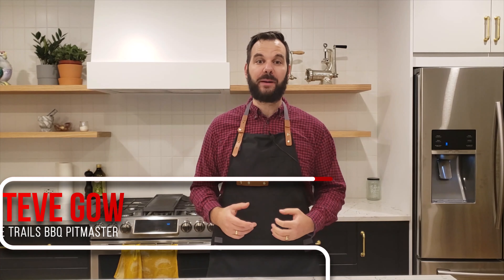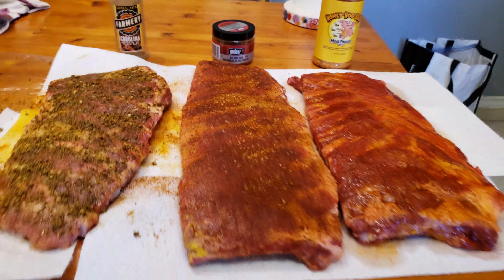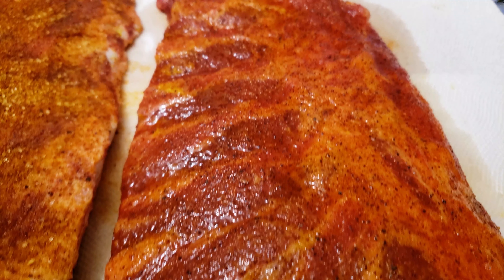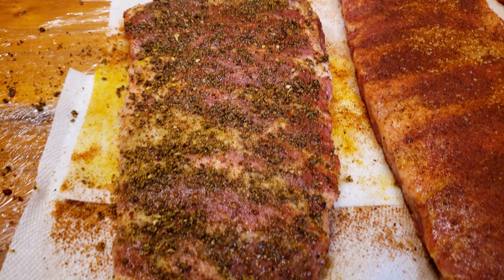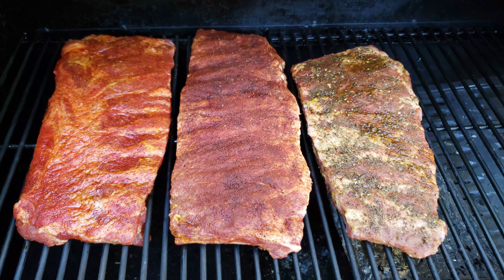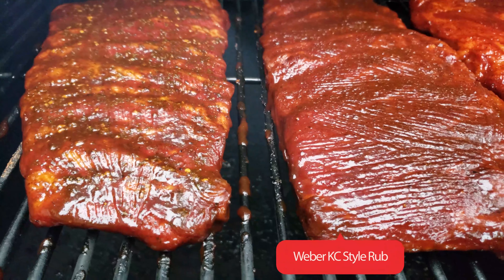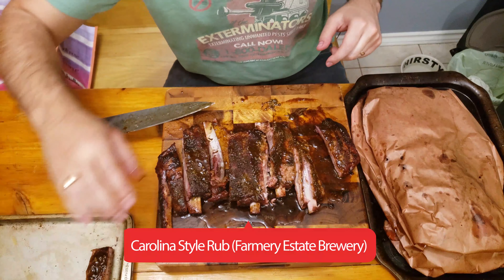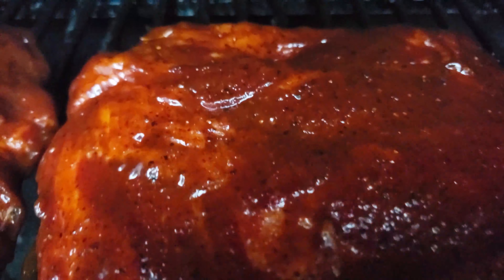BBQ Rib Rub Comparison on the Oklahoma Joe's Smoker (Meat Church vs Weber KC vs Farmery Estate)